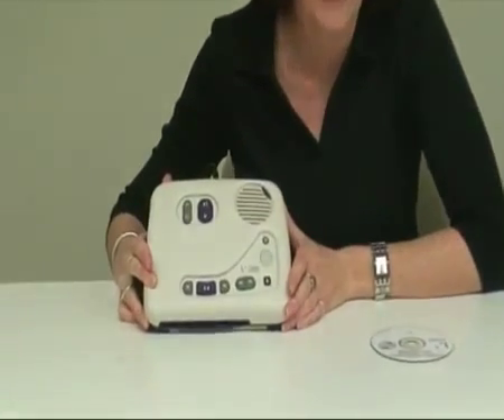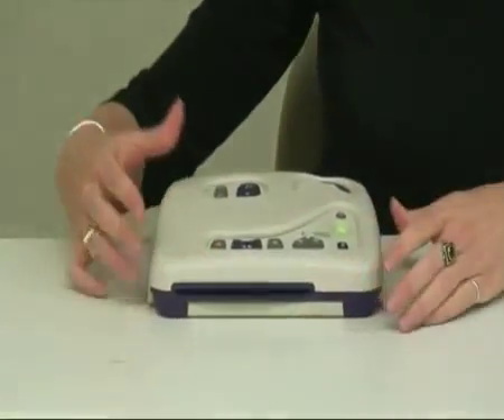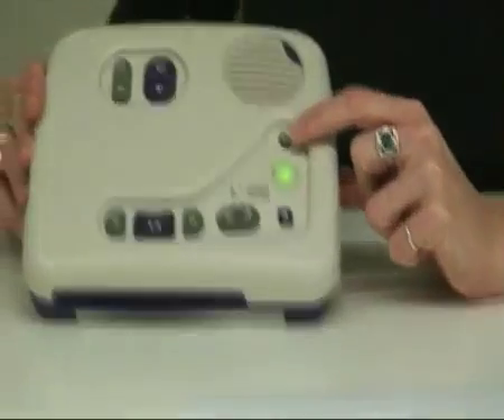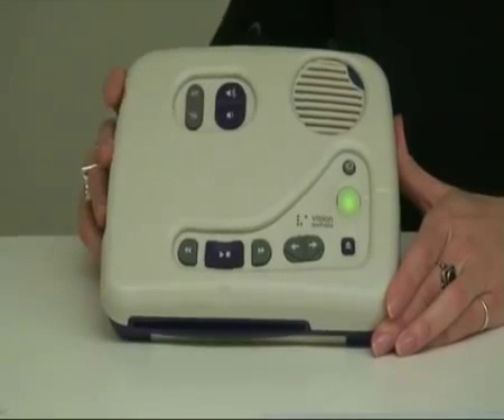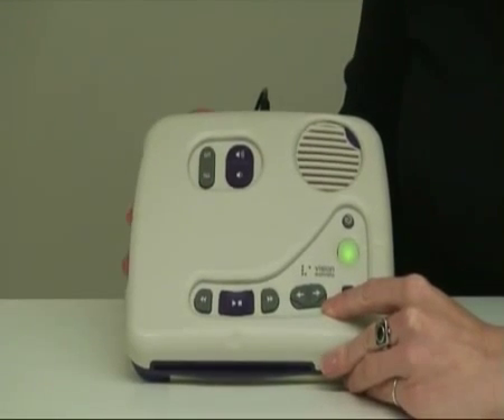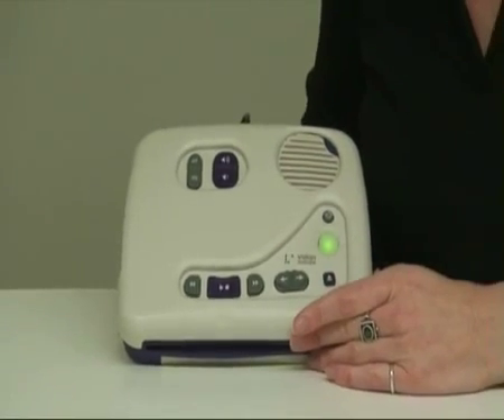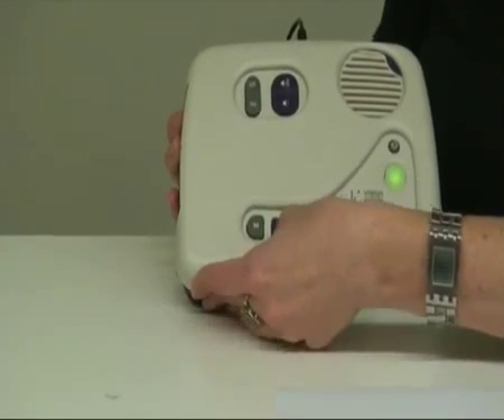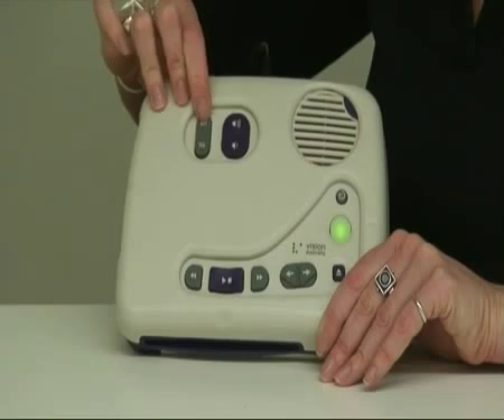Plextor PTX1 Getting Started Guide wmv